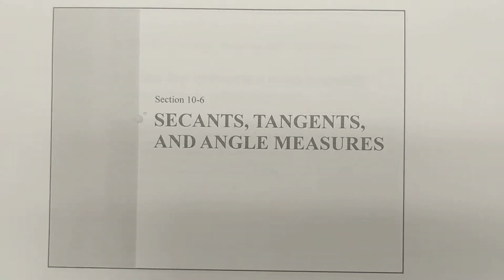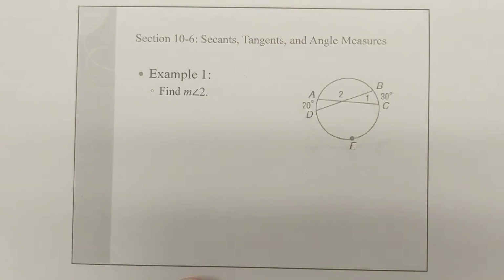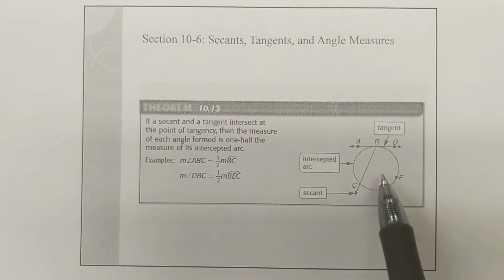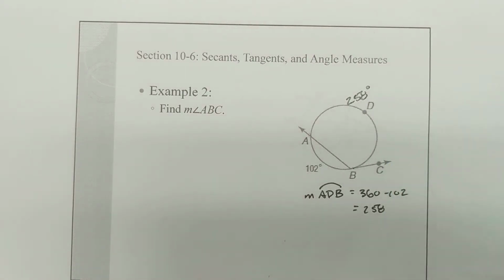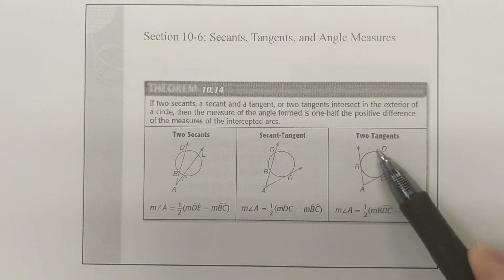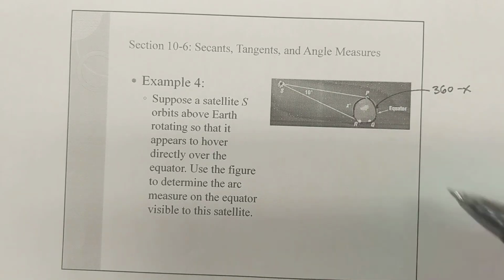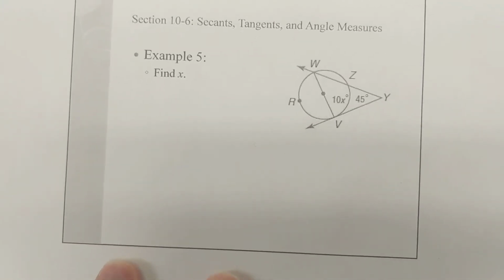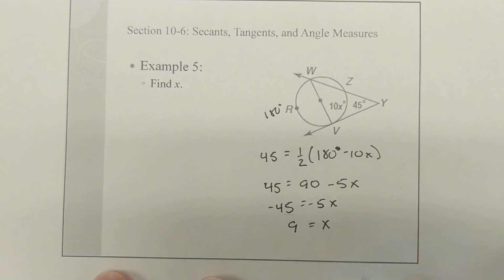Geometry Section 10-6